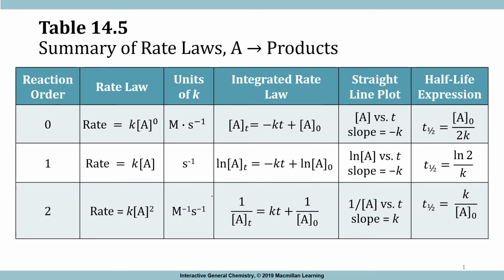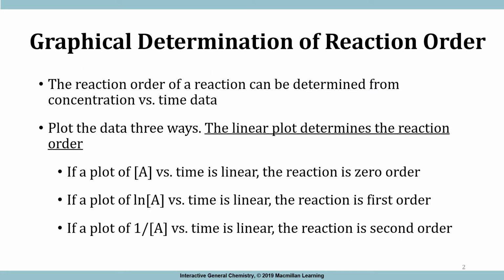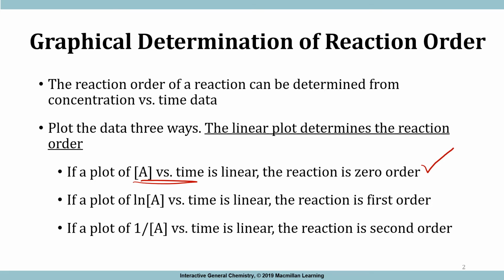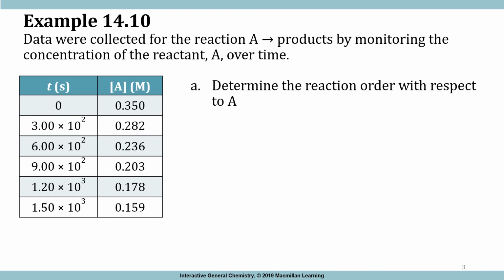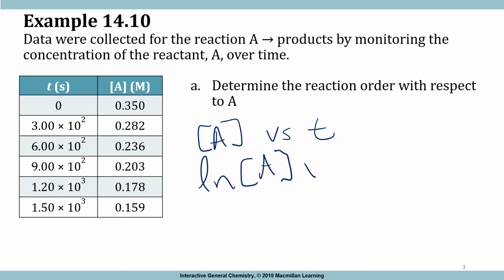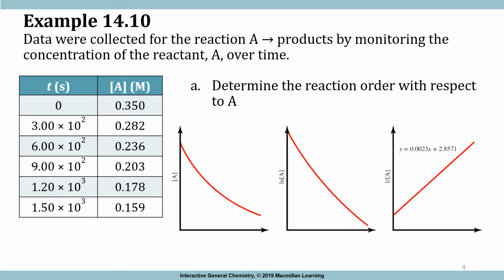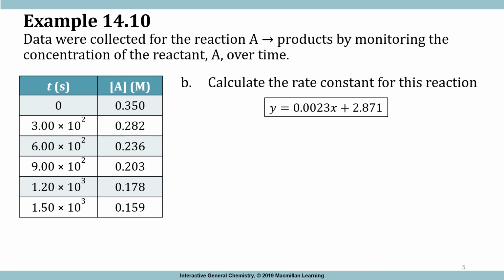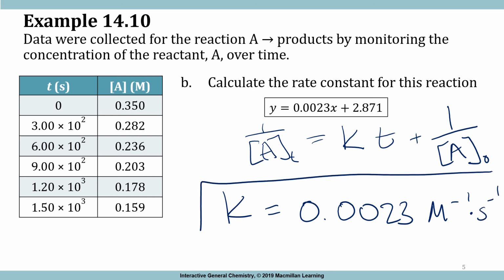Chapter 14.3 Part 5